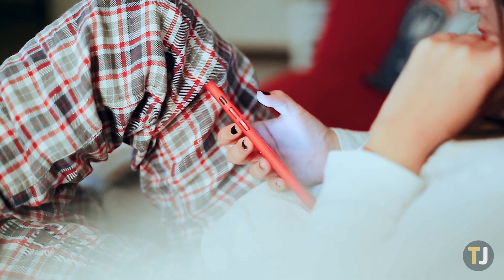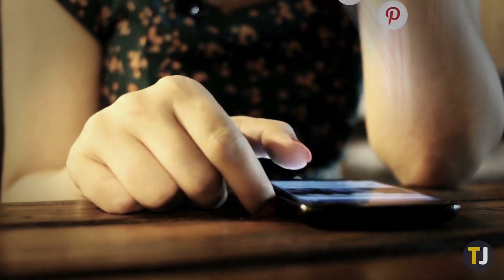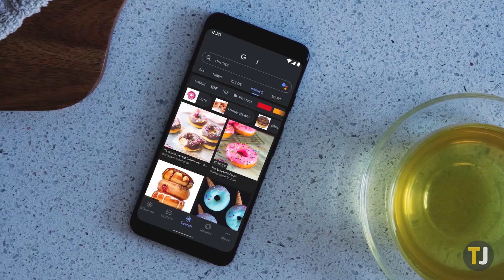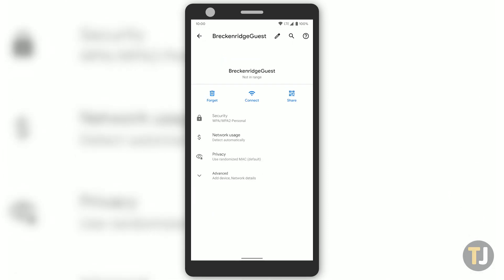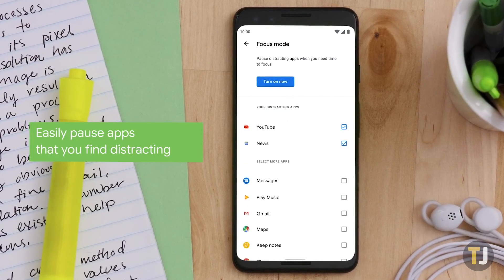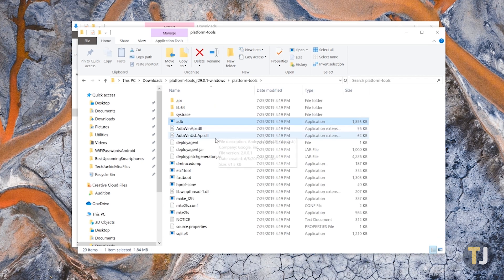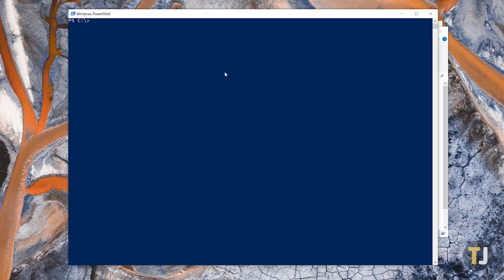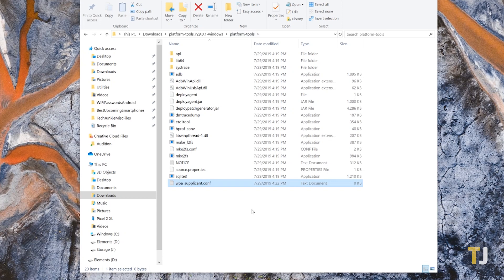View Your Saved WiFi Passwords on Android!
Whether you’re relaxing at home or working at the office, connecting your phone to WiFi is something you’ve probably done dozens of times. If you’ve forgotten your WiFi password and need to enter it on another device, your Android phone might come in handy. Let's take a look at how to view saved WiFi passwords on Android.

Copy this command! \adb pull /data/misc/wifi/wpa_supplicant.conf